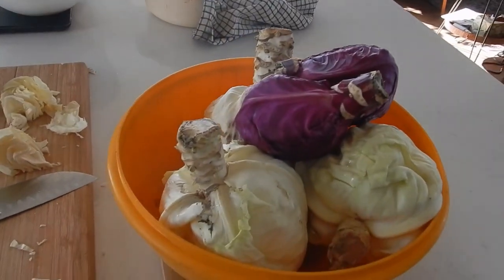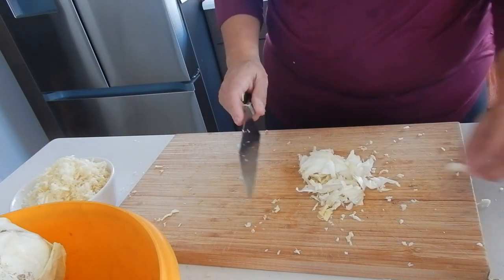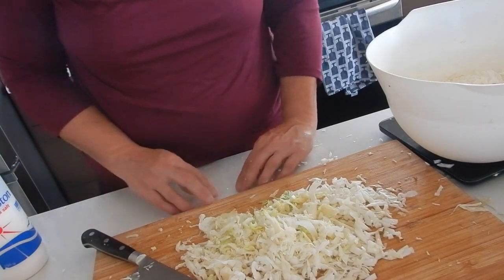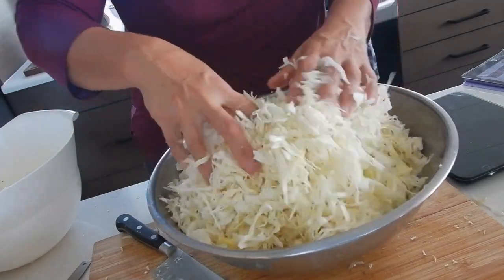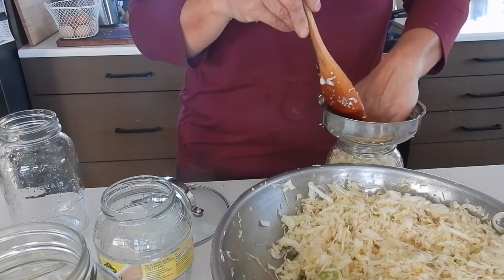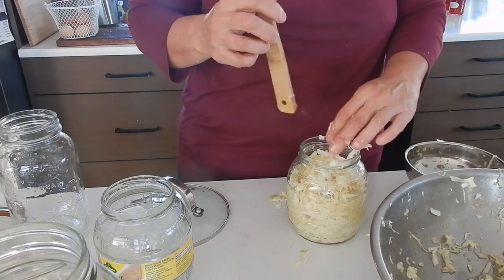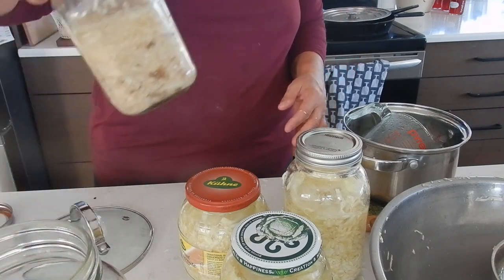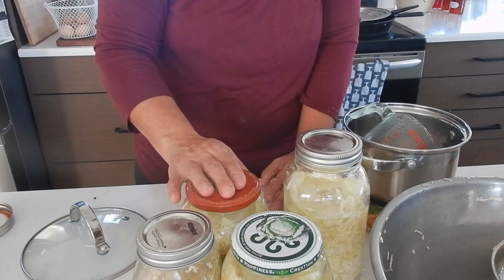Making Zuurkool (Sauerkraut)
Tricia takes us through the process of making Zuurkool (Dutch for Sauerkraut or sour cabbage). The video shows the slicing of the cabbage, from our garden to the pickling with brine in jars.